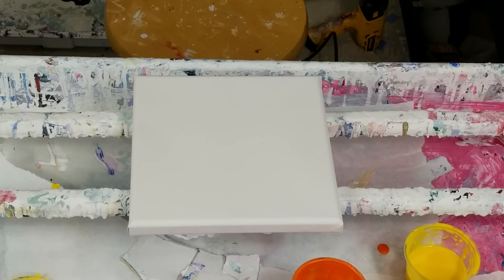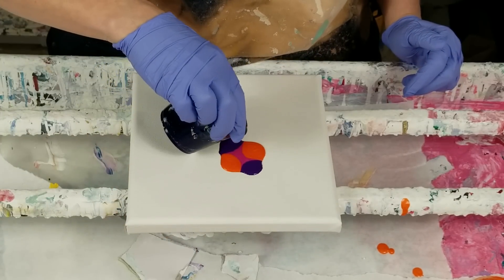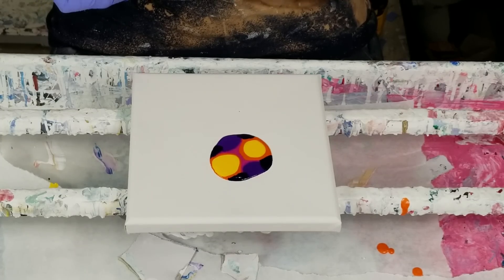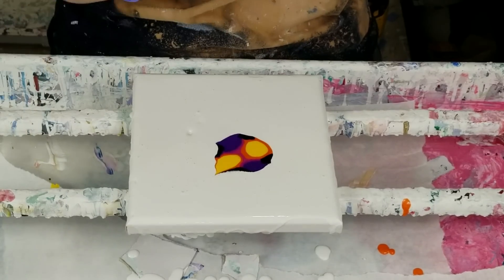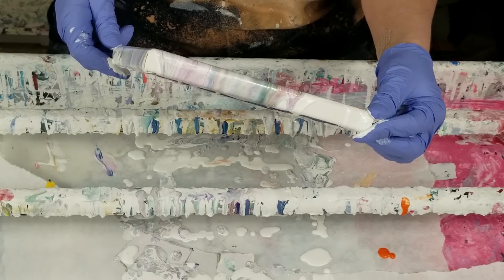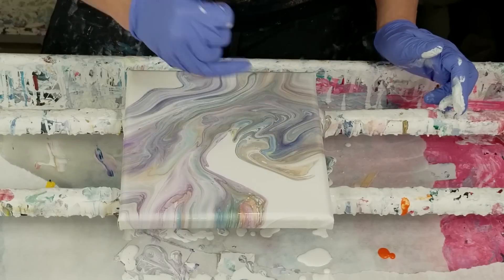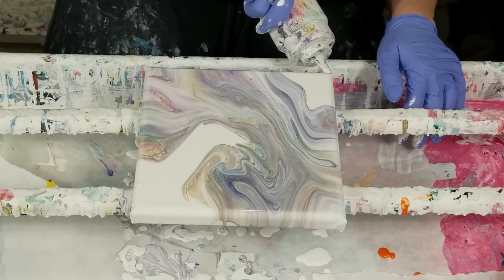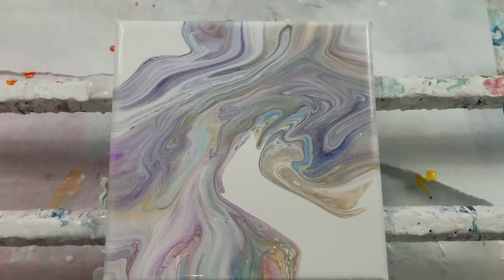(551) Fluid painting hairdryer technique Ann Osborne